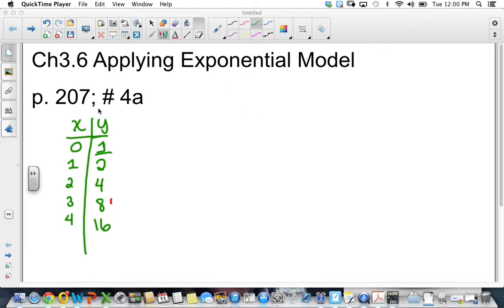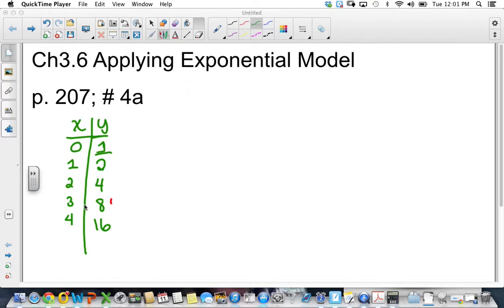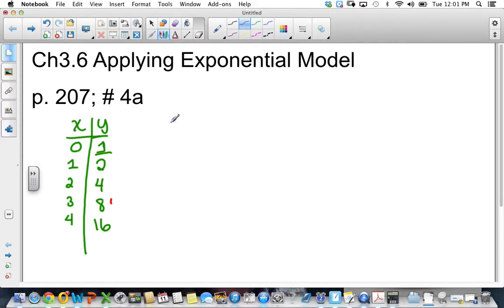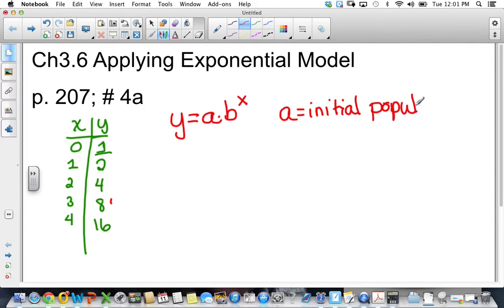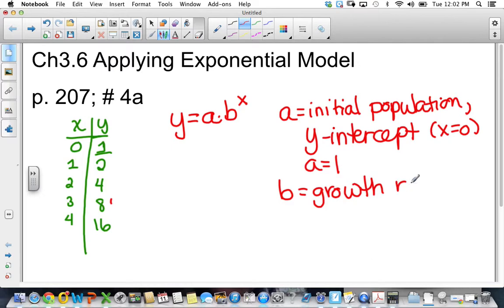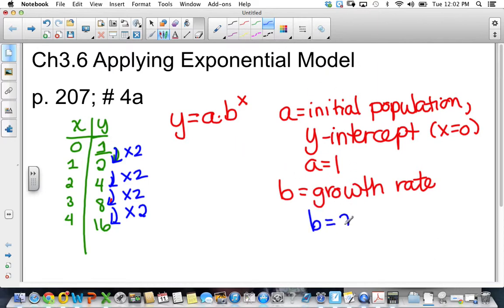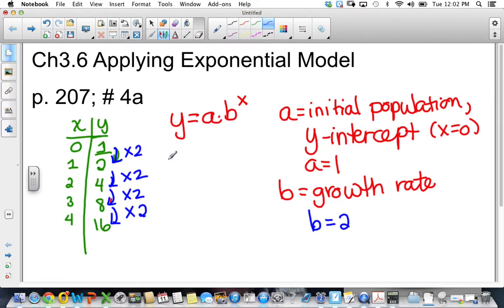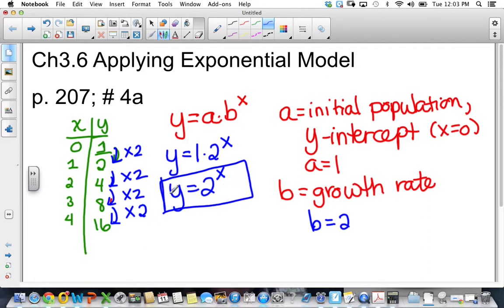11 Ch3 L7 HW p207 #4 Video2